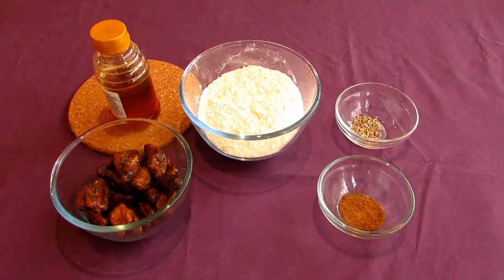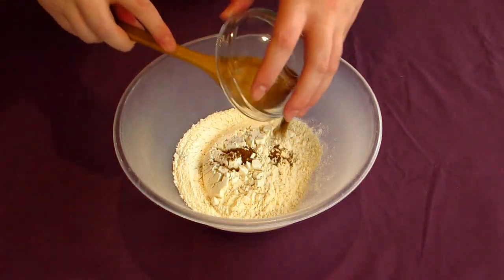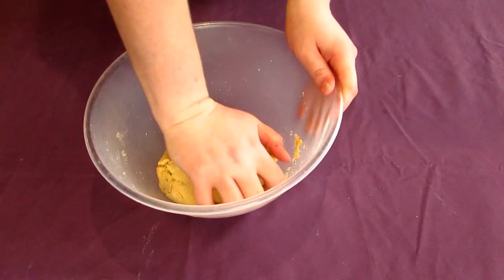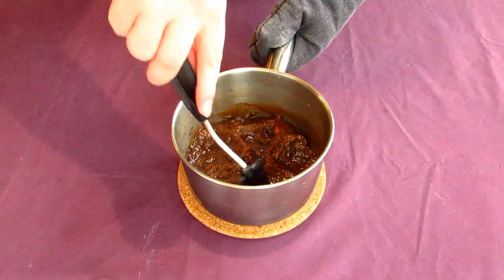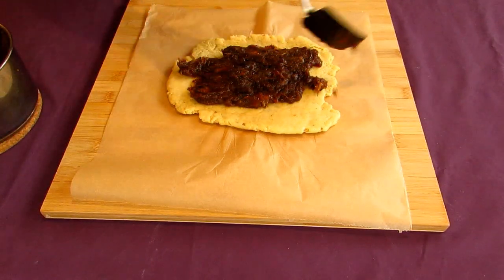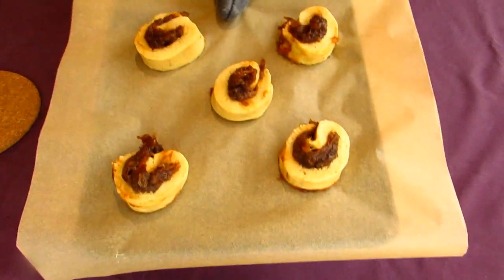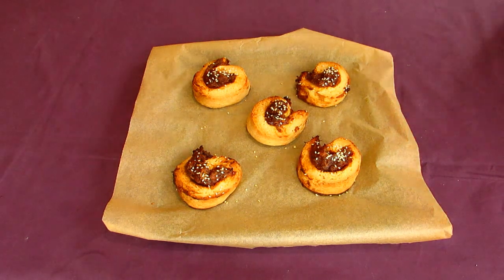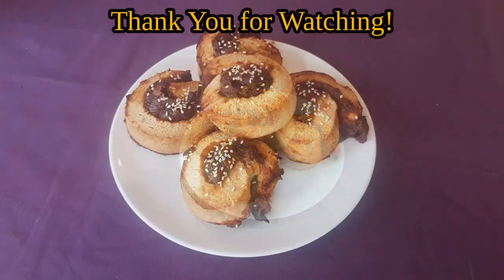Sumerian Spiced Date Cookies "qullupu" | The World That Was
This week, I'm making some spiced date cookies used in religious offerings to the Sumerian deity Inanna! This has taken inspiration from modern Iraqi culinary traditions!